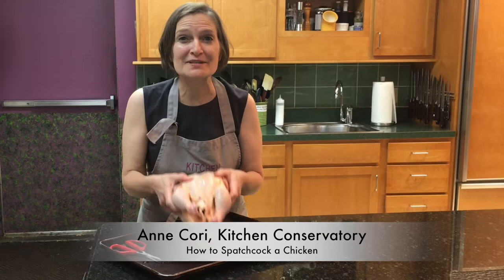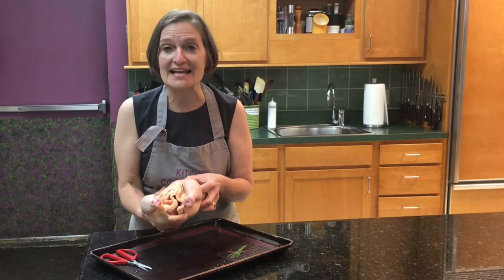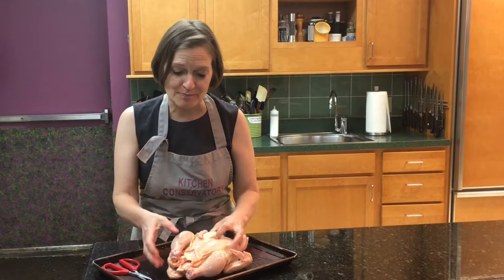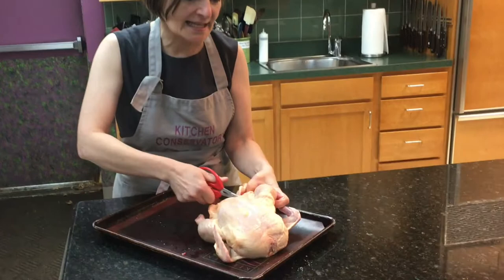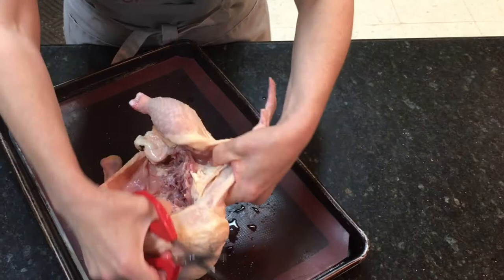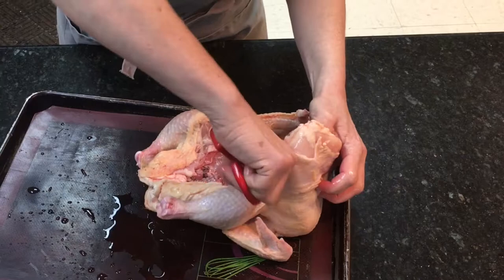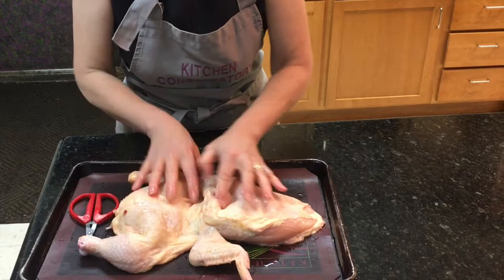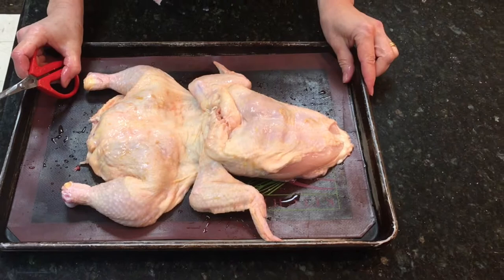How To Spatchcock a Chicken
Anne Cori, of Kitchen Conservatory, shows how easy it is to spatchcock a chicken, or any other poultry, without removing the backbone. By spatchcocking the chicken, it will cook faster and more evenly because it is flat. Anne uses the Joyce Chen scissors that can easily cut through chicken bones. She does not cut out the backbone, but cuts right along the breastbone between the leg and the breast. As she is cutting it, she cuts through the ribs, opening up the bird all the way to the wing joint, and then repeating it on the other side of the chicken. This is a great technique for cutting chicken when you want to grill it. All of the bones are on one side, and the meat on the other, making it easy to move and keep all together.